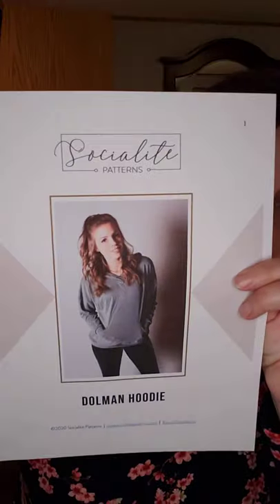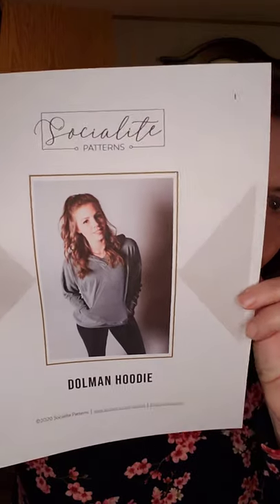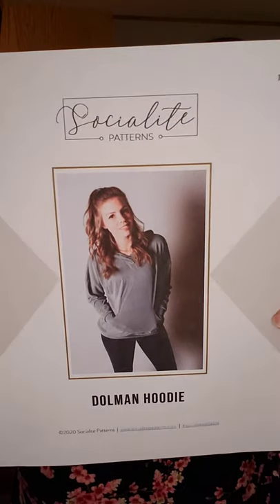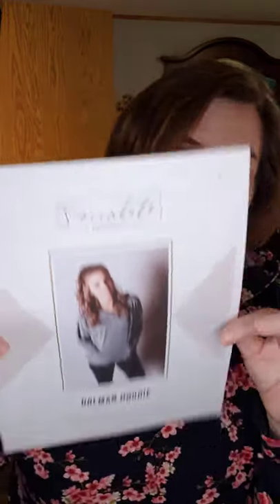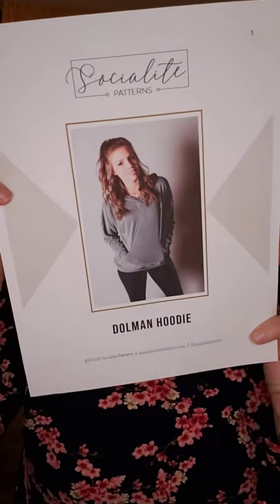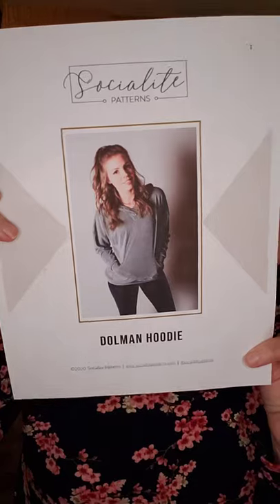Day 92 of 365 Sewing Makes Challenge by Murr-Made Designs. Cozy Navy and Coral Dolman Hoodie. Sewing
Cozy Navy and Coral Dolman Hoodie. I may never take this off until sping.

I was very excited a few weeks ago when a viewer pointed me in the direction of Socialite Patterns. She had pointed me in that direction regarding a Circle Coat. I downloaded the pattern and made the coat, and love it. When I was on the website, I also saw this pattern and thought I would give it a go.

Socialite Patterns is kind of my new favourite pattern company, not just because they have great patterns, but they are designed by a local gal and hark out of my nearest city just an hour away. This pattern is the Dolman Hoodie. I have never made anything with dolman sleeves in the past. It looked comfy, so I gave it a go. It was a downloadable pattern and pieced together easily. The fabric is from Funky Monkey Fabrics, a Canadian online store. Another viewer alerted me to a sale about a month ago and I purchased several pieces of material including this navy sweatshirt fleece with coral flowers on it. It is so super fuzzy and soft I adore it.

Construction
Dolman sleeves are great to sew it turns out. So much easier than set in sleeves. All of the hoodie went together easily. If I had enough material, I would have lined the hood, but with my 1.5 metres it wasn't quite enough. I was happy for the pattern piece to face the front of the hood. My only challenge was the fleece wasn't as stretchy as the 50% stretch recommended for this pattern. That made getting the cuffs and hem band on smoothly lots of fiddling and they are both kind of snug, but not terrible. The fabric used in the directions, looks like much lighter jersey. I may make another in that type of fabric I like this pattern so much.

Fitting and size
The pattern is sized from 00 up to size 30 or XXS up to 4XL. I cut a medium and it fits perfectly.

This is the uniform of my people. We are hoodie wearers here on the farm. Lots of opportunity to be outside with a ballcap and a hoodie pulled up. I am going to get all sorts of wear out of this. My advice to beginning sewers and all sewers to be bold in trying different sources of patterns. I have primarily used patterns from the big 4 pattern companies and am just sticking my toes in the waters of indie patterns. So far, I am impressed. Sewing is an adventure and we should approach it like that.

Grateful Thread
To cultivate an attitude of gratitude, I end each of my sewing makes video with something I am grateful for. What are you grateful for today? I am grateful for the stress release that sewing gives me. There are all sorts of things to worry about and at this time in history we all have a little more than usual. Sewing gives me the opportunity to channel my thoughts specifically on the task at hand. There is planning, problem solving, focused attention required. It fills my brain and pushes out all the room for stress. I am very grateful for that. My happy place!

Alice

DIY Wardrobe
Easy Sewing
MeMadeMay
Shirt Patterns
Simple Sewing Projects
Garment Sewing
Garment Construction
Handmade